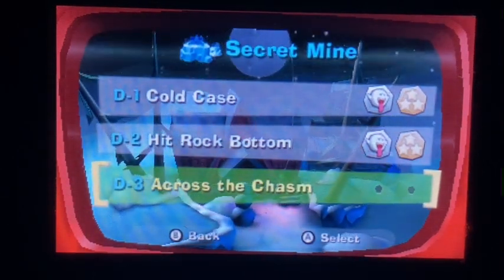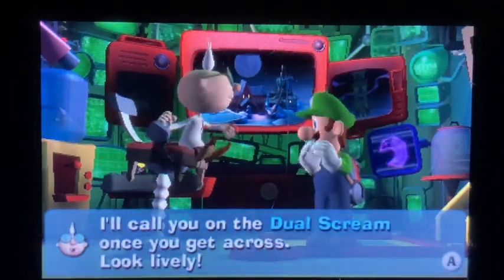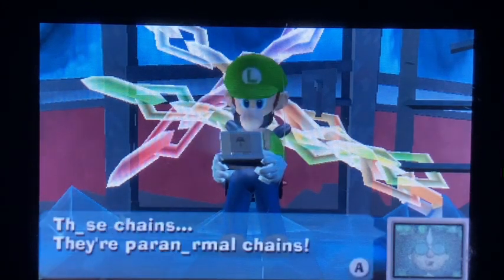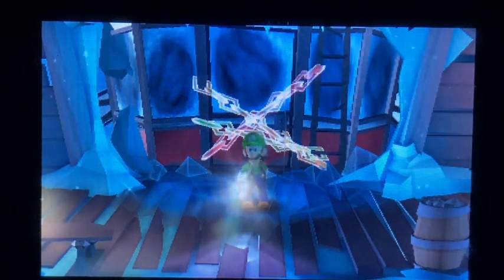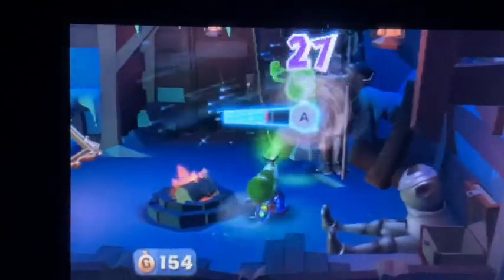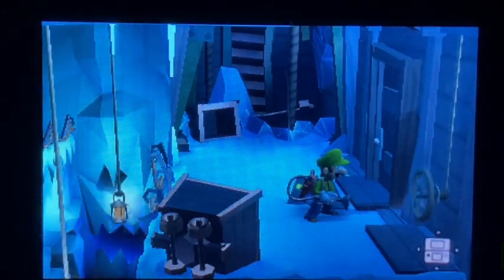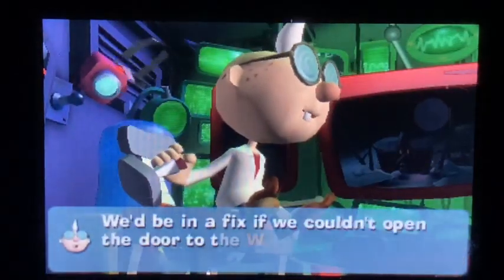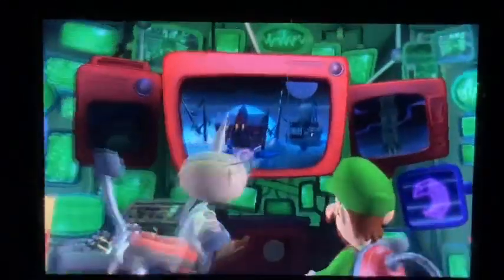[Luigi’s Mansion Dark Moon] Part 24- D-3 Across the Chasm!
Welcome to Luigi's Mansion Dark Moon Part 24! We continue our Luigi's Mansion Nintendo 3DS adventure with Secret Mine D-3 Across the Chasm! Where we collect the last three  Sapphire Gems!

More information about LuigisMansionDarkMoon on Nintendo 3DS played by
More Information about Luigi’s Mansion: Dark Moon:

The new Luigi's Mansion: Dark Moon gives players multiple mansions to explore, a variety of puzzles to solve and new ghosts to capture. Armed with the Poltergust 5000, a ghost-sucking, vacuum-like invention, Luigi must complete a number of missions assigned to him by Professor E. Gadd.
Shining a light on the ghosts is no longer enough to stun them into immobility. Players need to activate a new strobe function to stun the ghosts before sucking them up with the Poltergust 5000.
Every mansion is filled with unique puzzle elements and ghosts. Players must figure out how to defeat each one of them and find hidden clues and keys to unlock new areas.